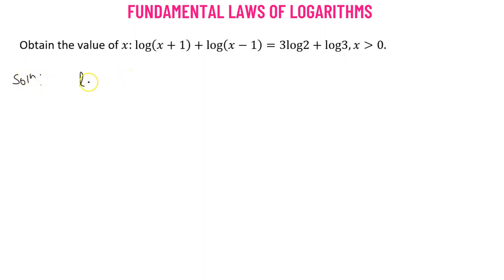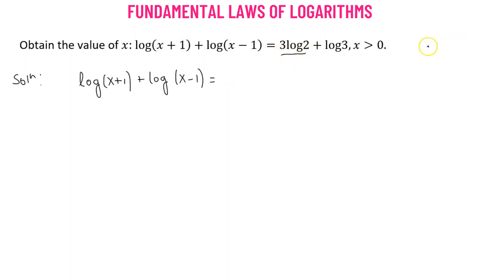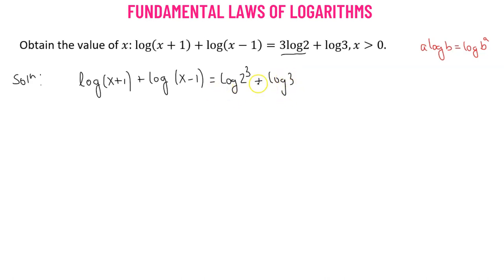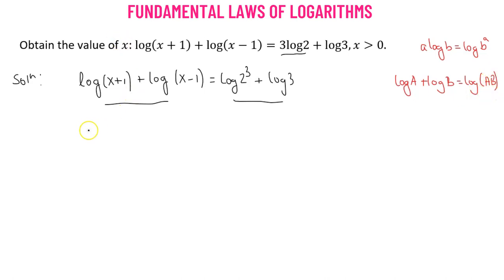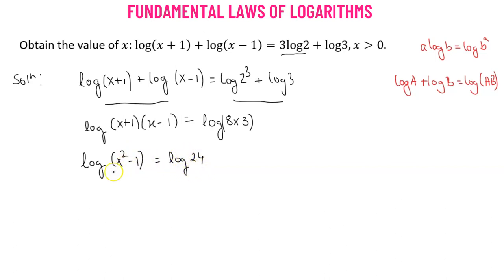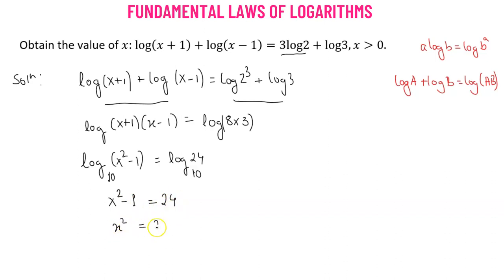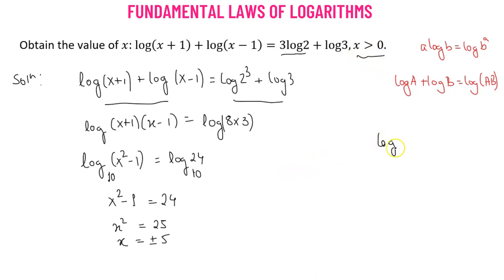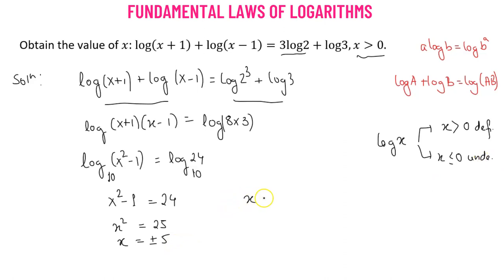2.37 | Logarithms| Fundamental Laws Of Logarithms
2.37 | Logarithms| Fundamental Laws Of Logarithms

Hey everyone!

In this video, we'll explore the fundamental laws of logarithms and how to use them to solve various problems. We'll start by defining what logarithms are and how they are related to exponential functions. We'll then learn about the three primary laws of logarithms: the definition of logarithms, the power law, and the product law. We'll also discuss the change of base formula and how it can be used to convert between logarithms with different bases. Finally, we'll look at a few examples of problems to help you understand how to apply these laws to solve logarithmic equations.

So sit back, relax, and dive into the wonderful world of logarithms!
About